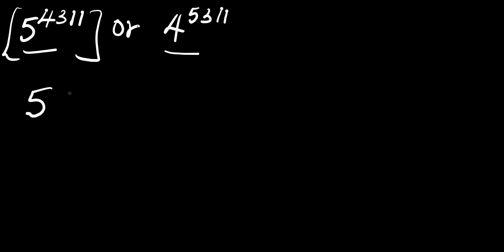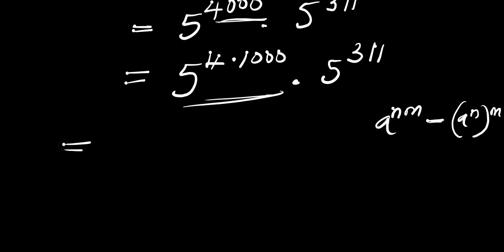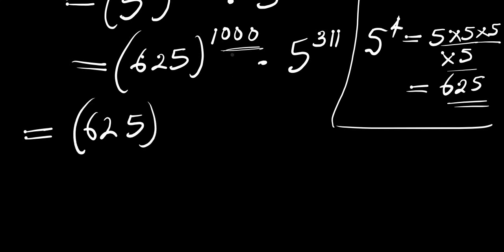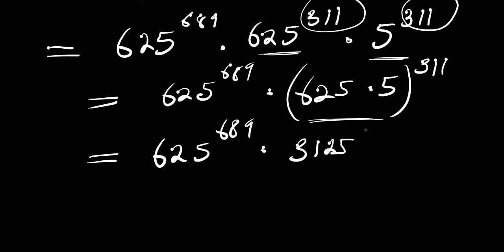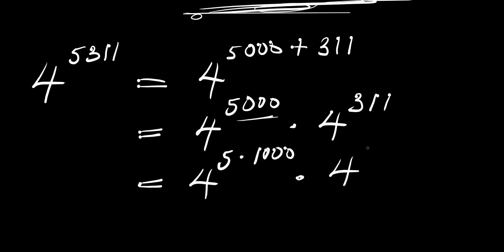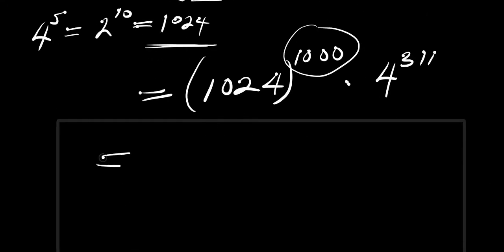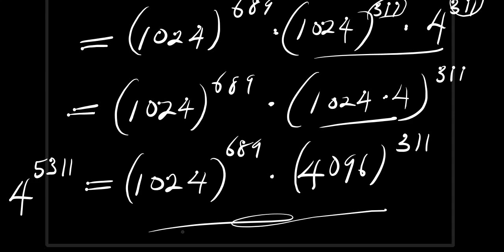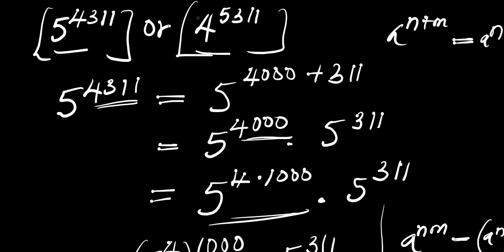Which is Bigger ? No Calculator Allowed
Thankyou